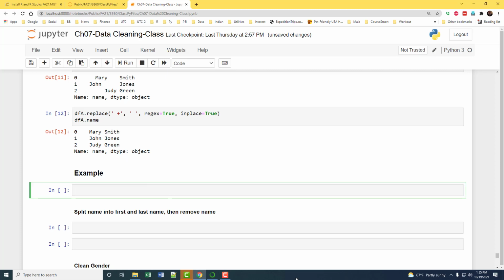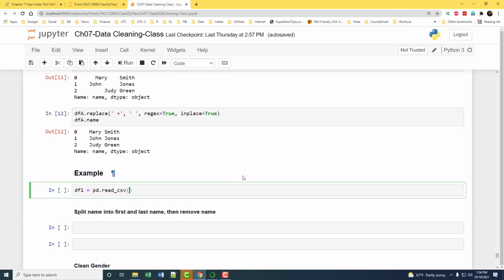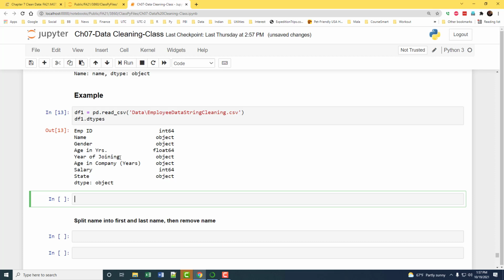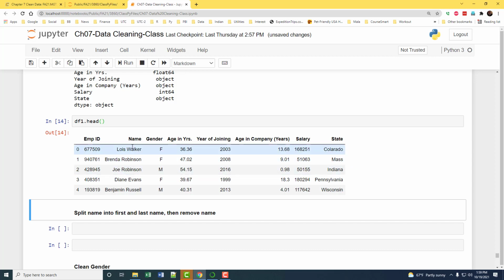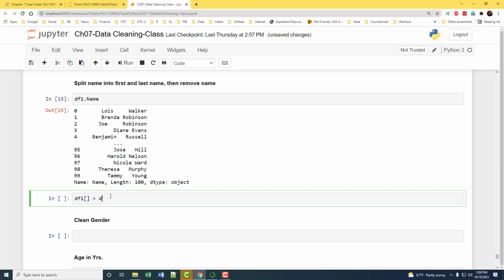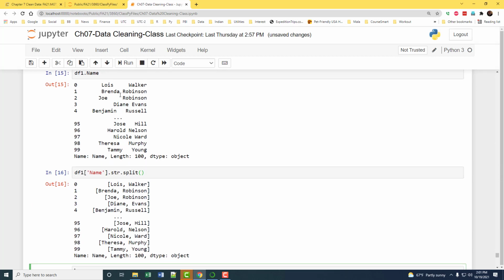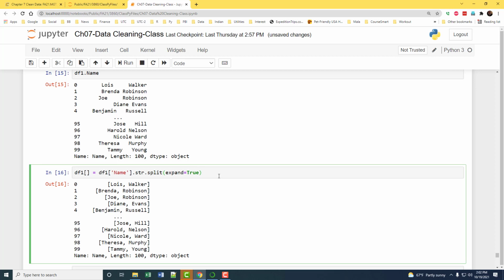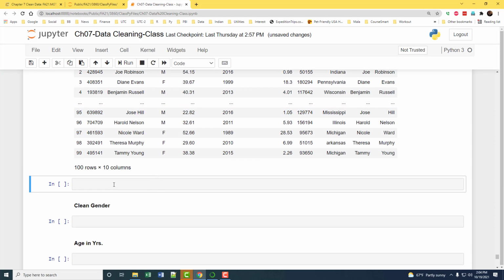02-Clean Example -1 Name